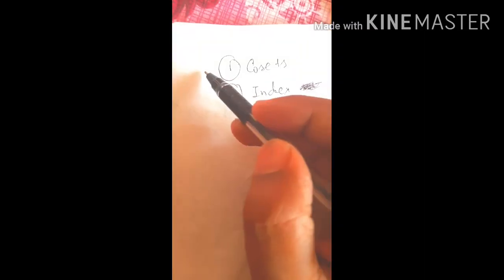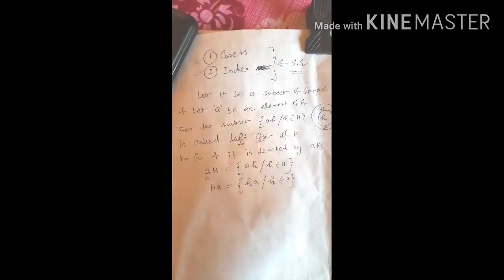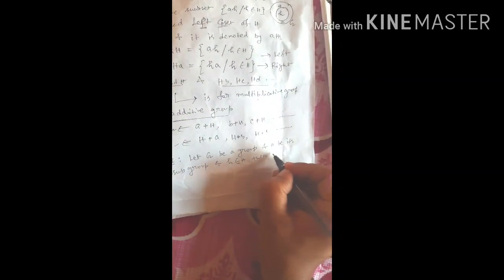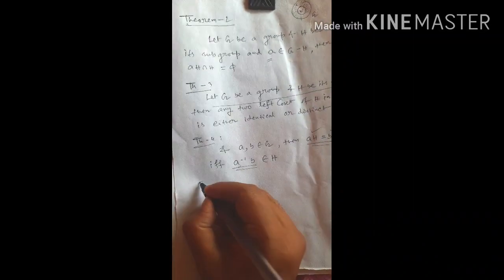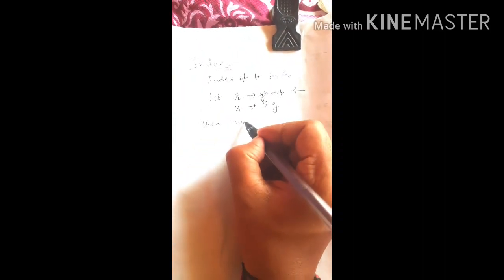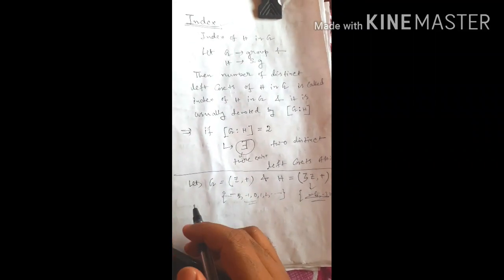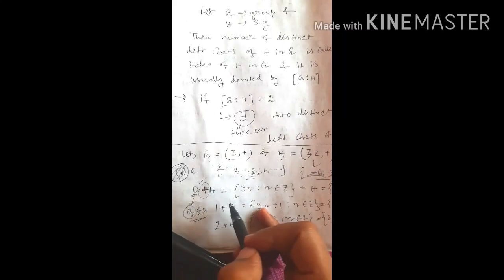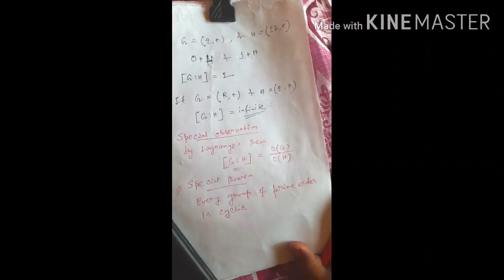Cosets & Index of Subgroup